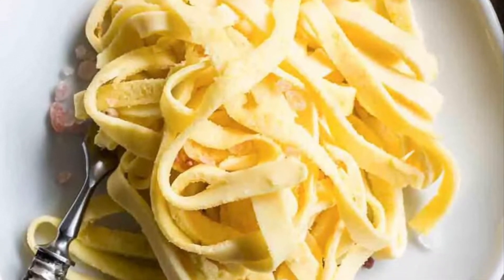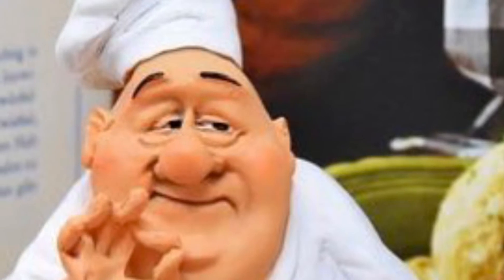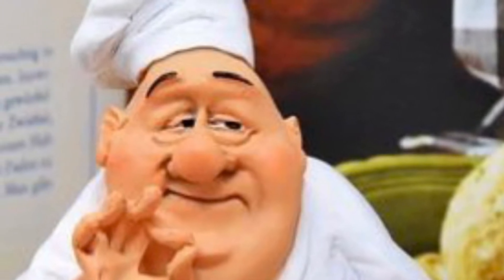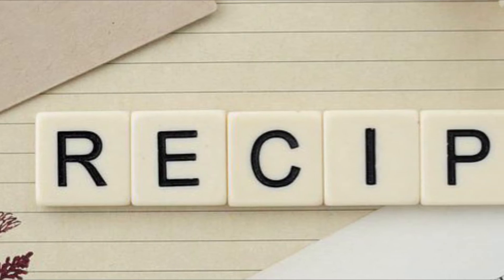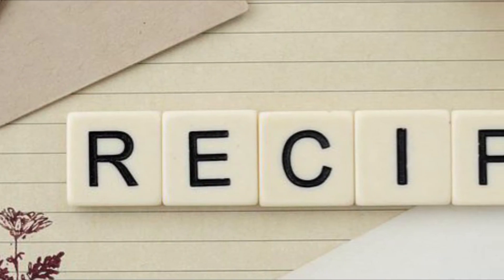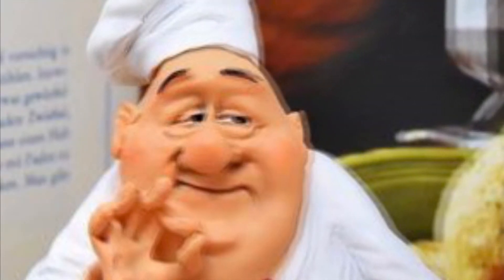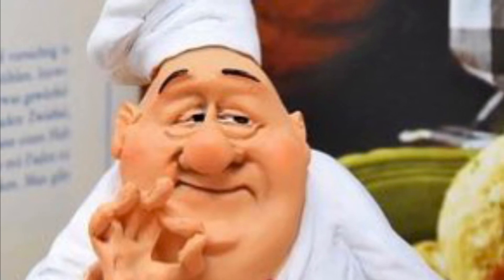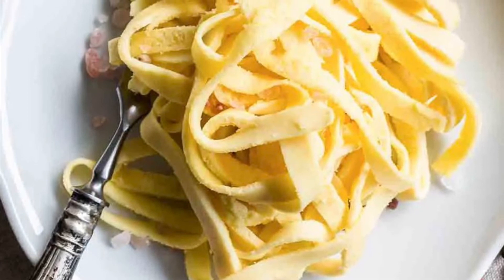Low Carb Egg Noodles Keto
INGREDIENTS
4  large eggs
Kosher salt
2 tsp.  canola oil
1 tbsp.  butter
1/4 c.  freshly grated Parmesan, plus more for serving

DIRECTIONS
Crack eggs into a medium bowl and season with salt. Whisk until smooth.
In a medium nonstick skillet over medium-high heat, heat 1 teaspoon oil. Add half the egg mixture and twirl the pan to evenly coat the bottom of skillet with egg. Cook, undisturbed, until edges are set, about 1 minute.
Run a spatula along edges of egg to release, then use your hands to gently flip the omelette. Cook until egg is just set on the bottom, about 20 seconds.
Slide omelette onto a cutting board and let cool slightly for 1 minute. Meanwhile, repeat process with remaining oil and eggs. Roll omelettes up like a cigar and slice into ¼-inch thick "noodles."
Return skillet to medium-high and melt butter. While whisking, slowly pour in ¼ cup water until combined. Add Parmesan and pepper, and stir until Parmesan melts into sauce. Add noodles and toss to coat.
Season with more pepper and sprinkle with more Parmesan before serving.